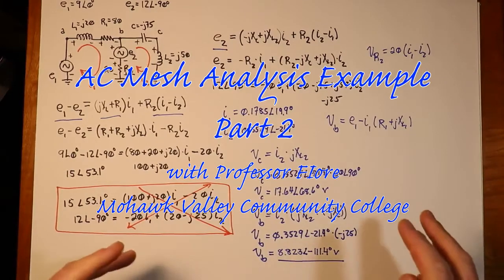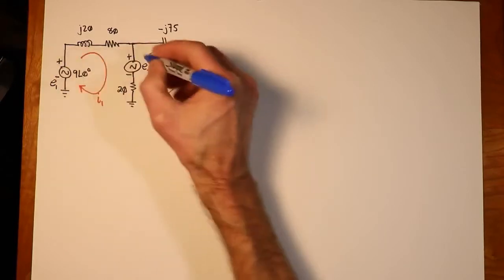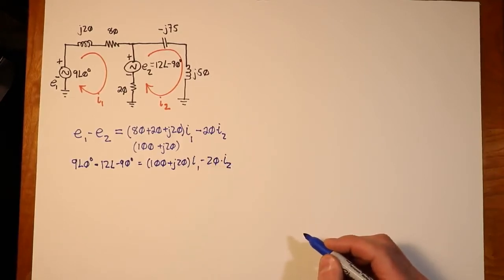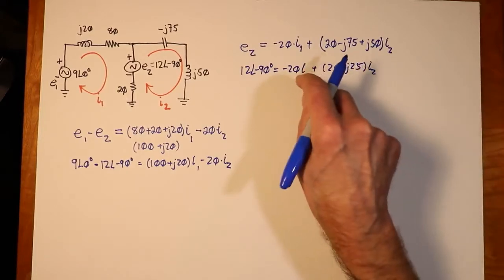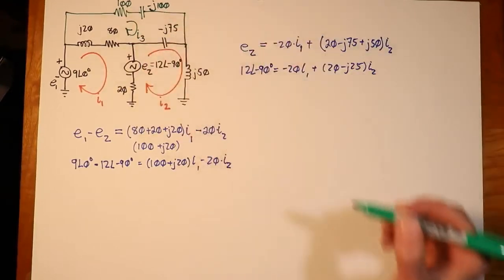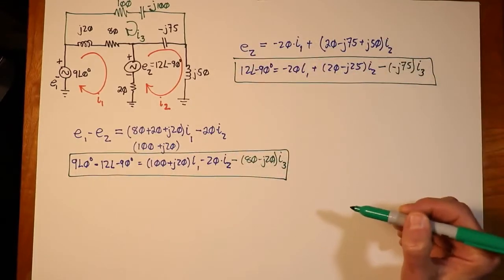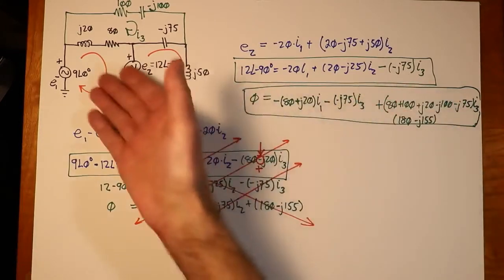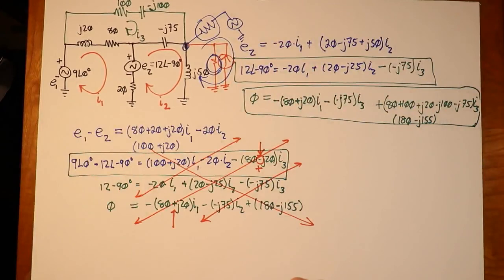AC Electrical Circuit Analysis: Mesh Analysis Example, Part 2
Using a fast technique to generate the mesh equations in order to solve multi-source AC networks.

Reference: Chapter 6 section 3 (Inspection Method) of AC Electrical Circuit Analysis.